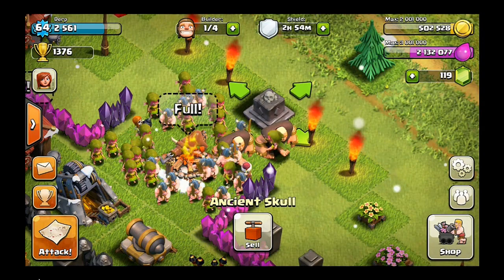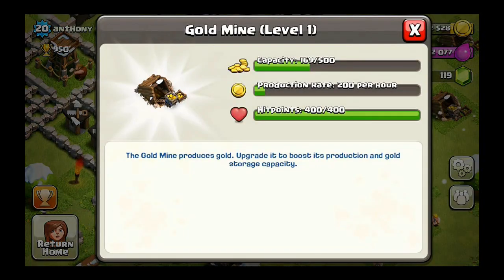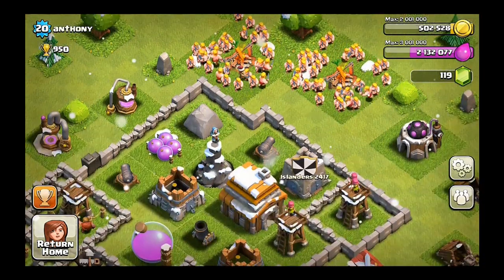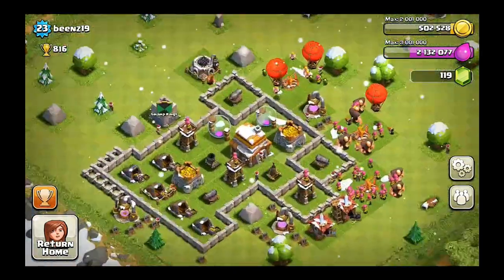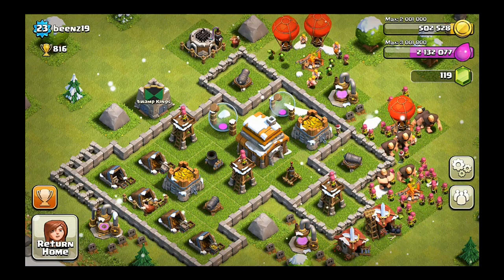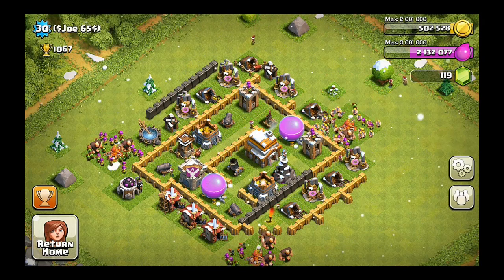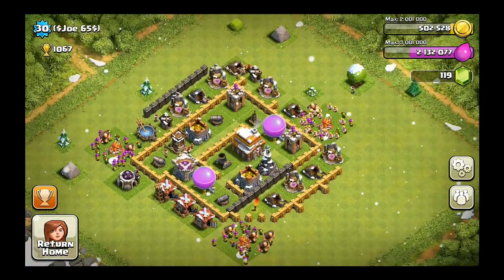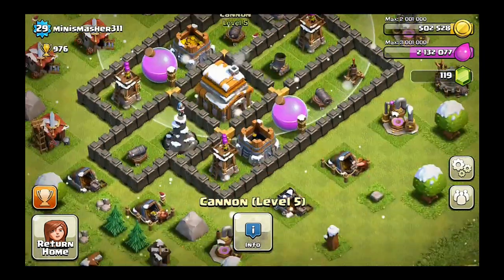Subscriber Base Review #5 - Town Hall 5 - Clash of Clans Gameplay Commentary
VVVV   Read More   VVVV
Got some more of your bases to be reviewed here, folks! Let me know in the description what you think about these bases, and what Town Hall Level I should review next!

➋ Sign in or create account
➌ Fill out information! Done!
You can return to update your application on the same page if you are not selected.

Follow on Facebook and Twitter for reminders to update right before I record.